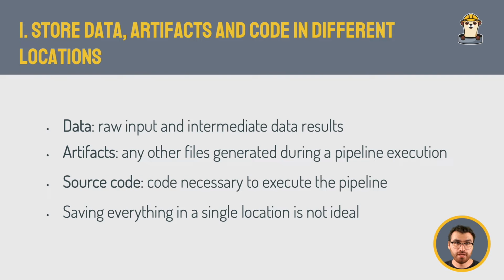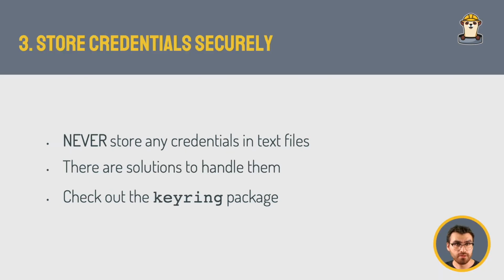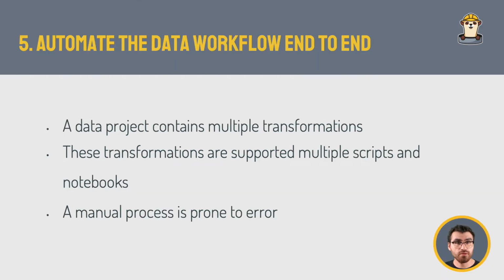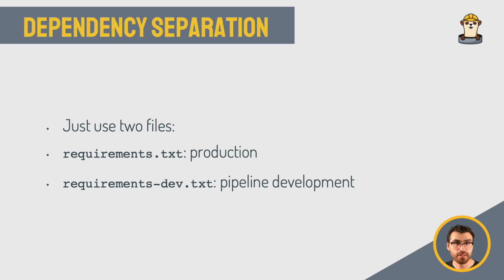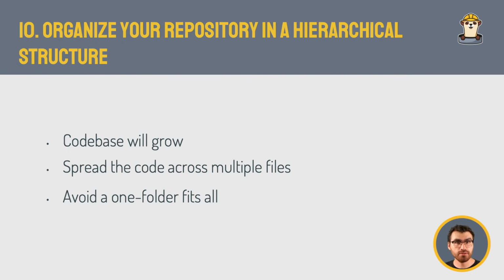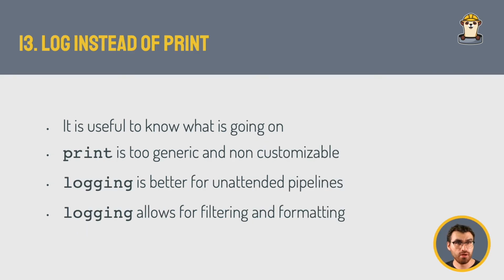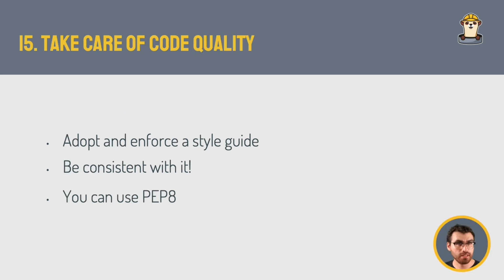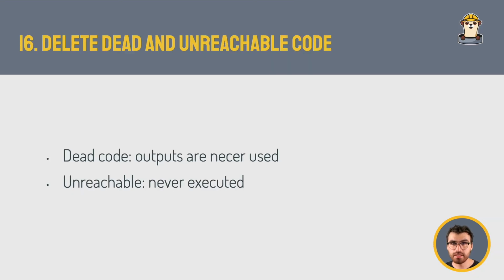Best Practices for Maintainable Data Science Projects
In this video, Antonio, a Ploomber community member, will share a checklist of best practices to develop better Data Science projects.

Questions?